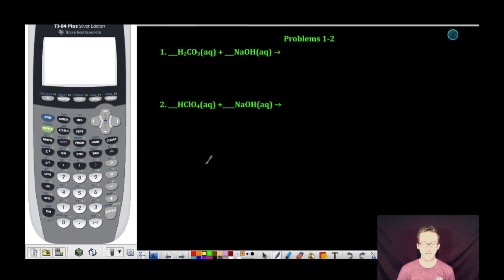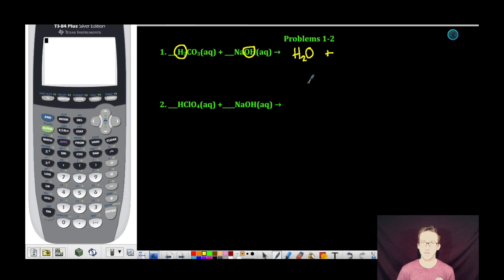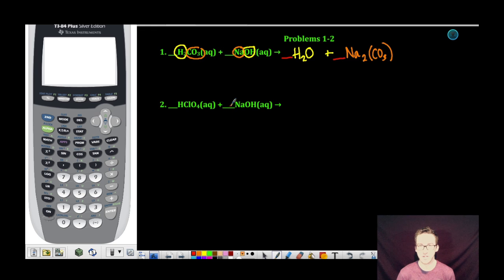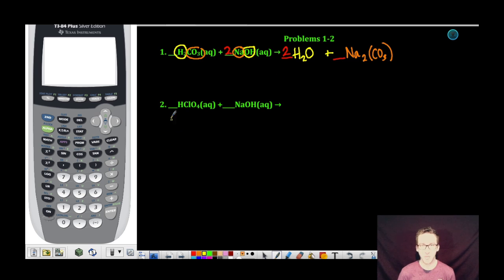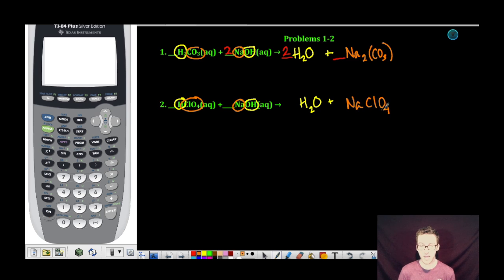Neutralization Reactions GUIDED PRACTICE #1-2